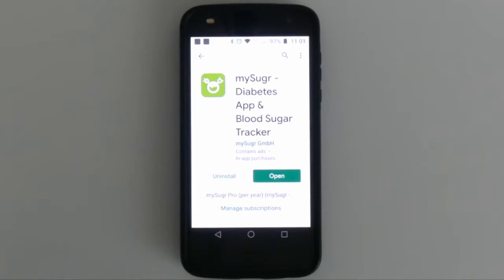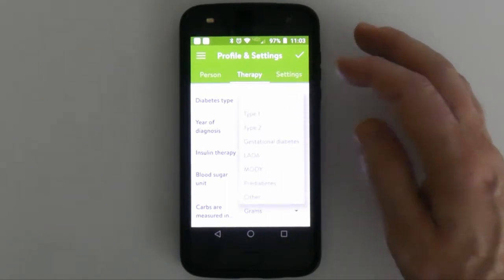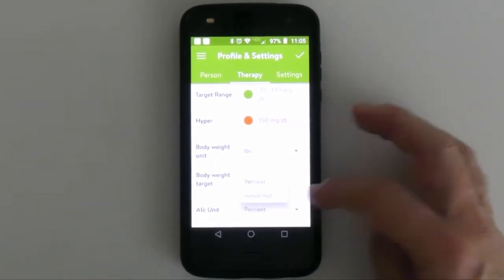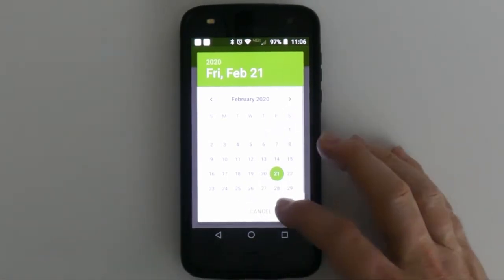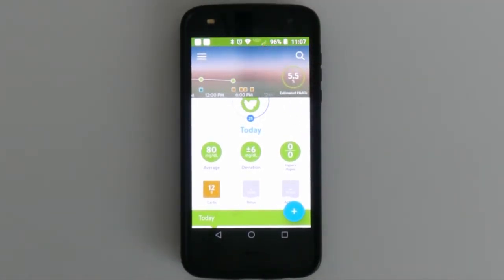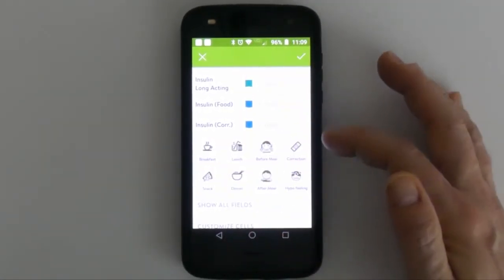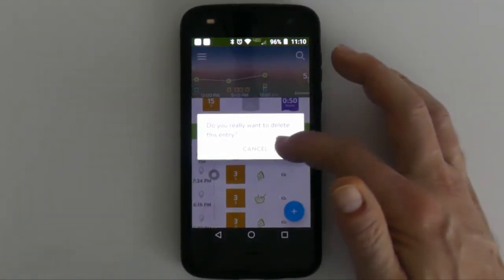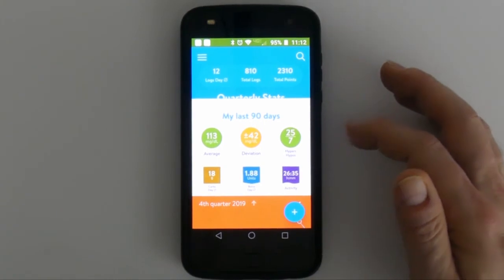Episode 20: Keto App - mySugr - Tracking Your Ketogenic Diet Data Points With Phone App.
This episode we reivew the mySugr app for tracking your Ketogenic Diet Data Points.  This is a free app loaded with features for monitoring your progress on the Keto Diet.  Tracks meals, carbs, activity, mood, ketone levels, blood sugar, and much more.

After an emergency trip to the hospital with Diabetic Ketoacidosis, I decided to try the Ketogenic Diet for improving my health.  I started from zero knowledge of the Ketogenic diet and as I began my journey, I started to document all aspects of my health.  That turned into this YouTube channel.  I want to share the lessons and experiences I learn along the way with everyone thinking of going the Ketogenic Diet way!  Weekly Ketogenic Diet progress updates showing ketone levels, fat loss, before and after photos, what are ketones, keto diet planning, keto diet meal prep, and intermittent fasting techniques.  Keto apps are also reviewed for measuring ketones, blood ketone index, blood glucose levels, body weight, insulin usage, weight loss, body fat, metabolism, resting heart rate, and sleep patterns.  How to manage the first weeks of the Ketogenic Diet, Keto Flu, and sugar cravings.

My thoughts and comments on all things Keto.  My videos that are included here are my personal commentary on numerous Ketogenic Diet topics.

Videos from other channels I've listed here have a viewpoint that I disagree with.  I'll provide my comments and observations on these "outside" videos in future videos on my channel.

I view others opinions on the Ketogenic Diet based on four categories:  1)  My personal physician providing advice/guidance for me, 2)  A medical professional/registered dietitian providing opinions for the general population,  3)  A recognized influencer (celebrity) providing opinions,  4)  Anyone who is not listed above.

In my view, anyone in the first three categories has a responsibility to be informed and provide accurate information.  Many videos I've watched on anti-Ketogenic views from the first three categories of people appears to come from a "hidden agenda" which is not disclosed.  Are they selling a book?  Do they have a financial stake in another diet/diet company?  Are they just not informed?

These are the questions I ask myself when I see the anti-Ketogenic Diet videos out there...